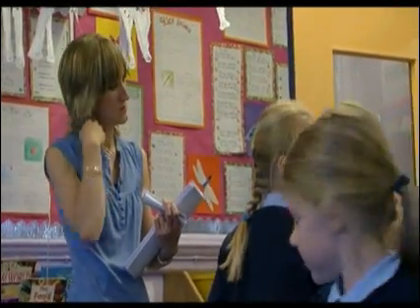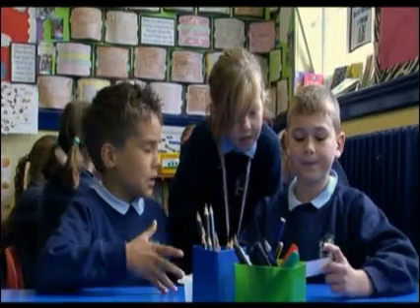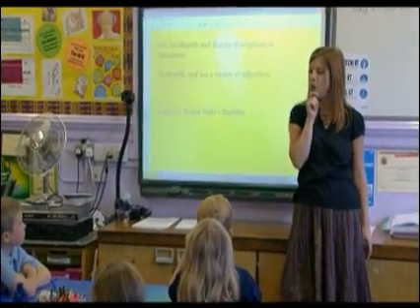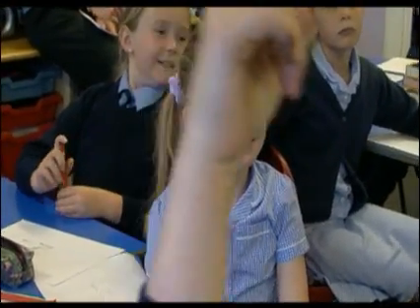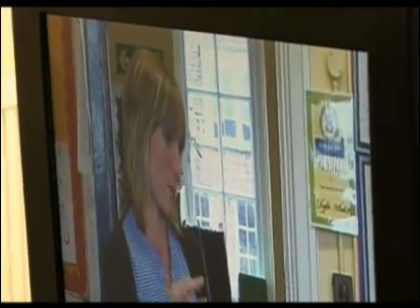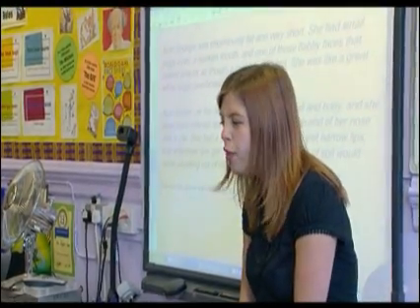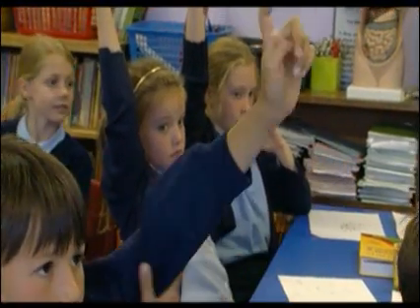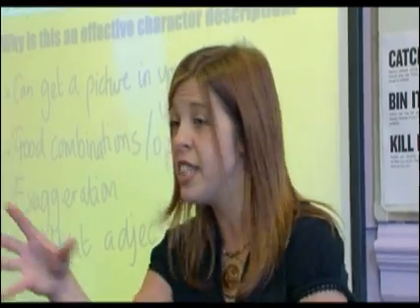Peer Observation with Bayley - Primary Talk and Success Criteria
John Bayley shows how peer observation can promote idea sharing. John Bayley works with Year 3 teachers at Hamilton Primary School in Colchester on peer observation. Experienced teacher, Sarah Wright and recent NQT Sophia, teach the same literacy lessons but in very different styles.